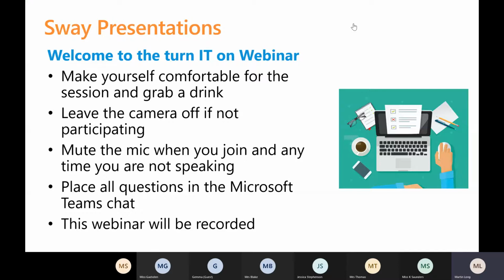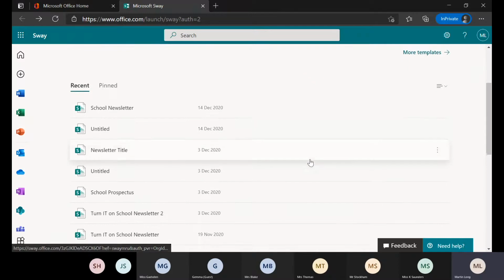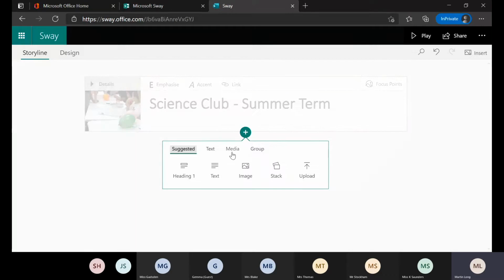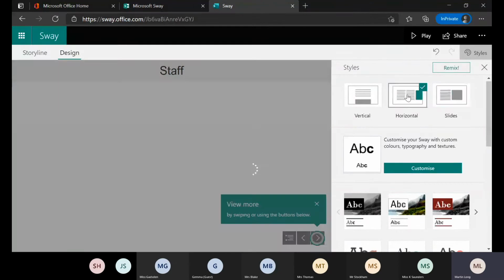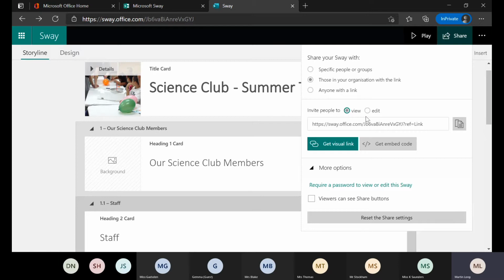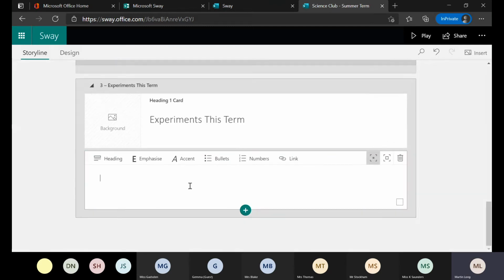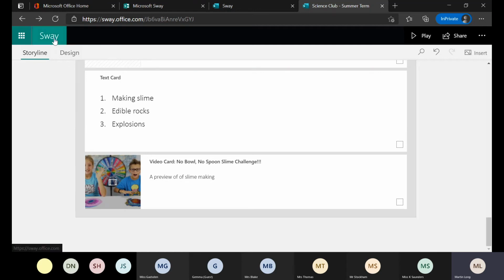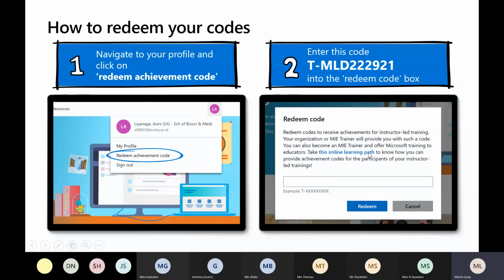Sway in the Classroom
Increase your school impact with M365